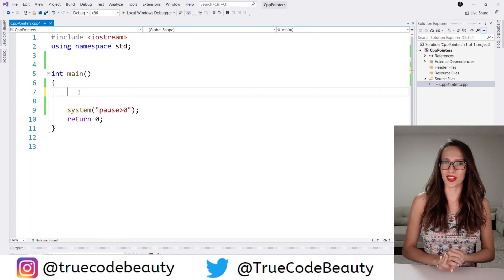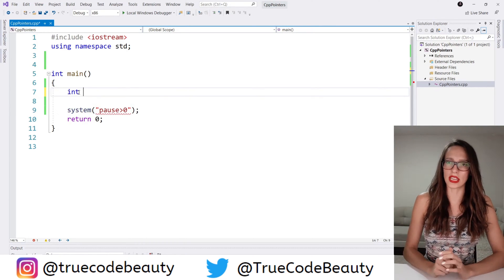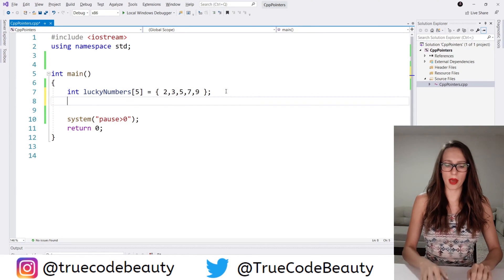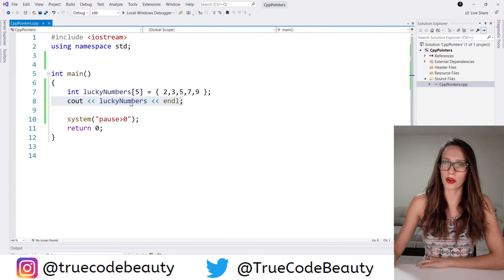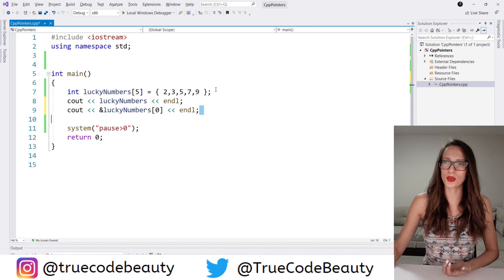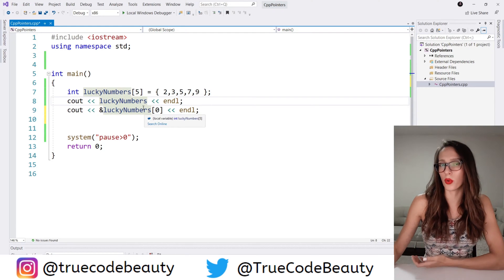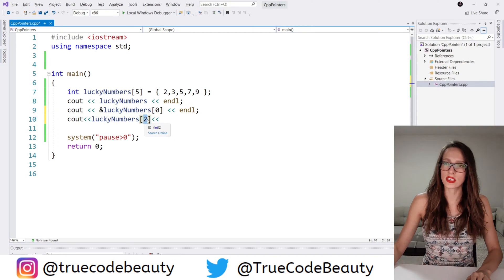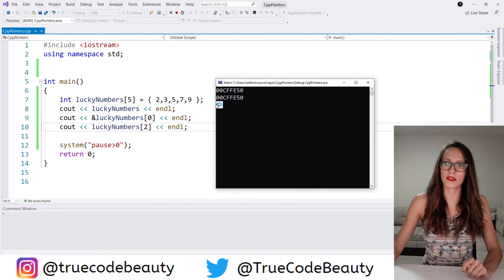C++ POINTERS (2025) - How to use pointers and arrays (for beginners) PROGRAMMING TUTORIAL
In C++ array name represents the address of the first element of that array, and it can be used as a pointer to access other elements of that array as well.
This means that [ ] (square brackets) behave as a dereferencing operator.
The array name can also be used with * (asterisk) like we do when working with pointers.
Be very careful when accessing array elements, and don't use indexes that are out of the bounds of that array.